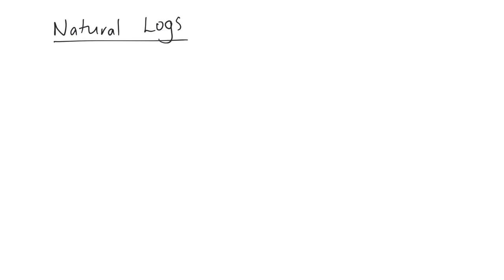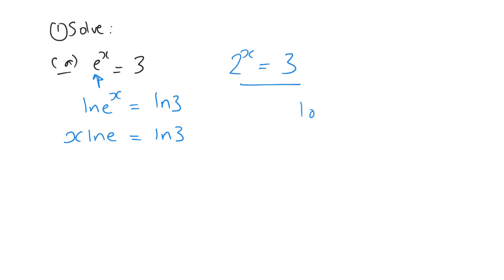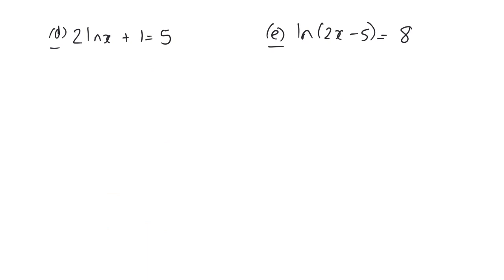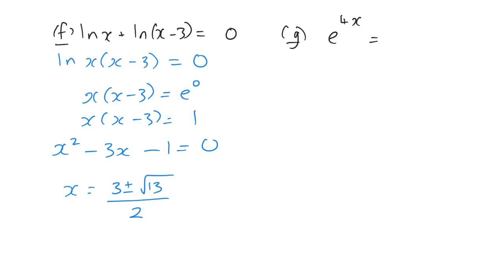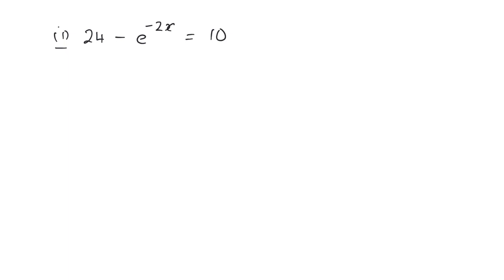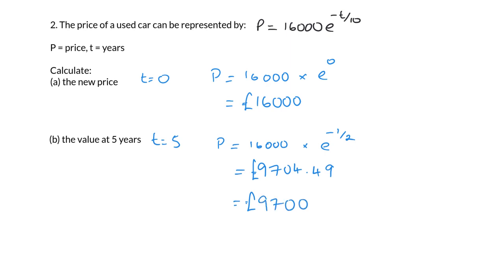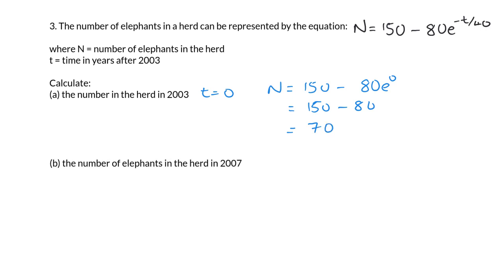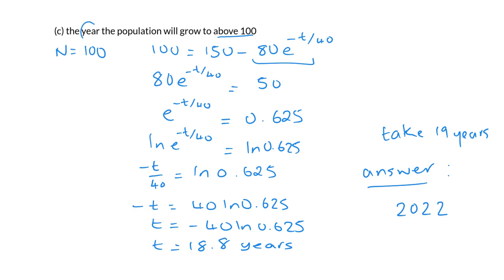AS Natural Logs